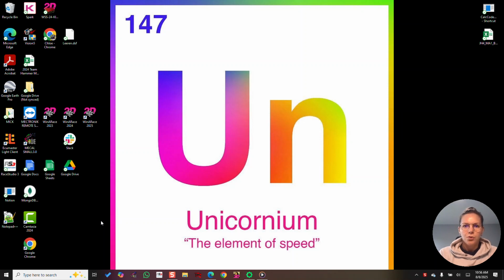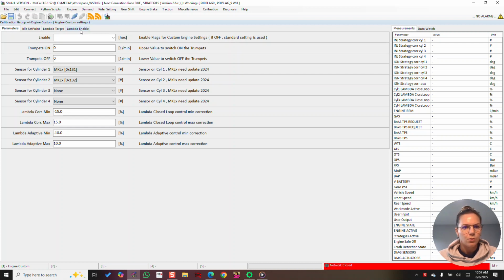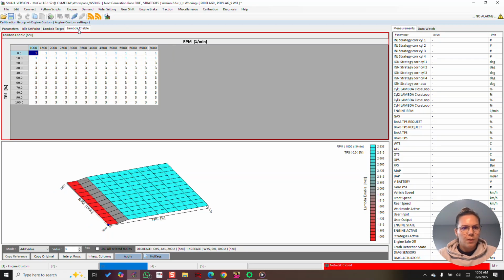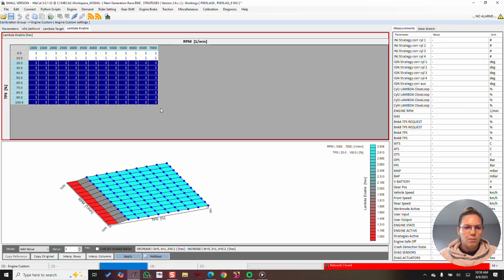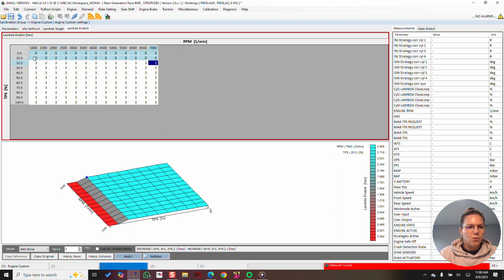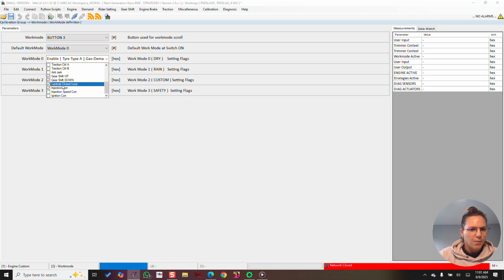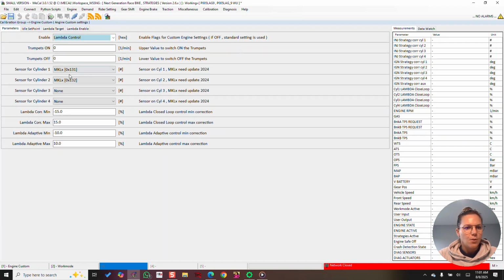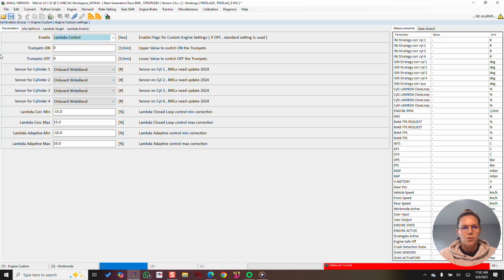Closed-Loop Lambda Control Explained — Mectronik ECU Fueling & AFR Strategy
Unlock a clear and practical understanding of Closed-Loop Lambda Control inside the Mectronik ECU system. This video is a quick tutorial to show you how to activate it in MeCal (the calibration software for the MKE7 Mectronik ECU).

Whether you’re working with World Supersport or MotoAmerica electronics, building your own race bike, or simply learning how Mectronik fuel strategies work, this guide gives you the fundamentals you need to tune confidently and avoid common mistakes.

- Track riders & racers
- Race engineers
- MotoAmerica & club racing teams
- Anyone tuning with Mectronik ECUs
- Students of motorsport electronics & data analysis